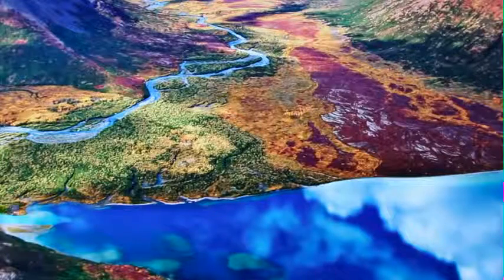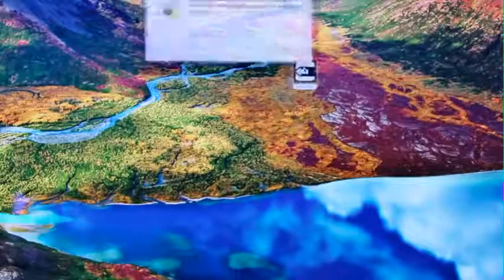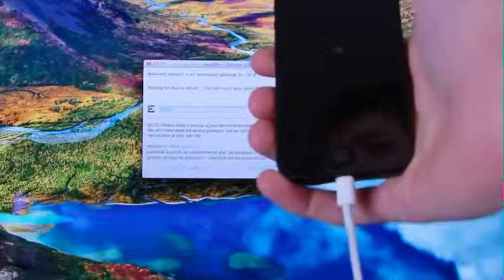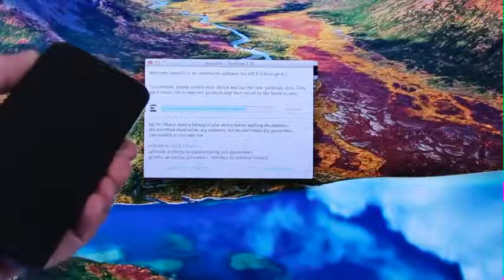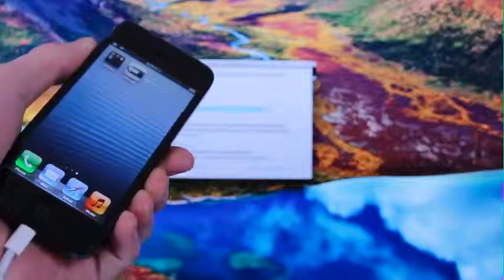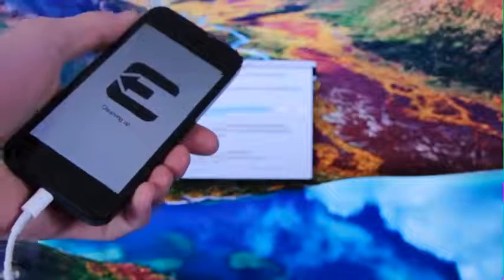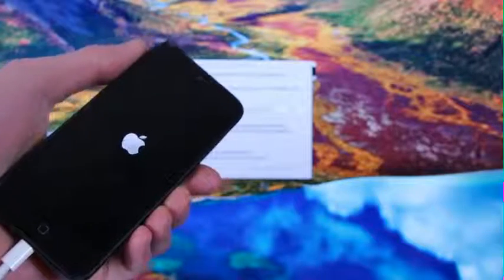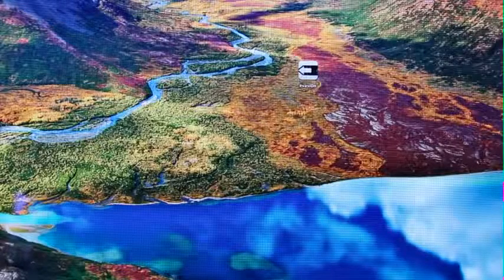Evasi0n Jailbreak 6.1 Untethered iOS iPhone 5,4S,4,3Gs,iPod Touch 5,4 & iPad Mini,4,3,2